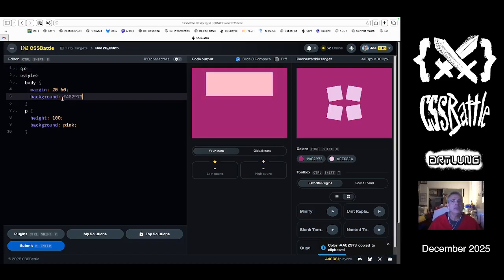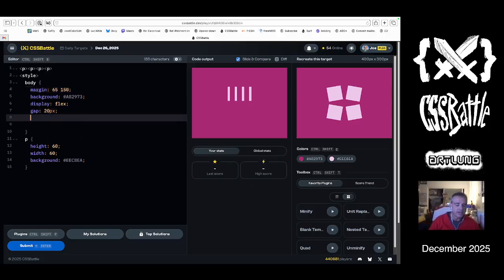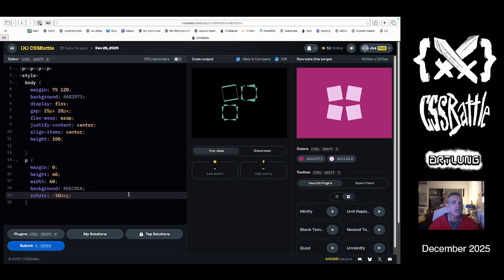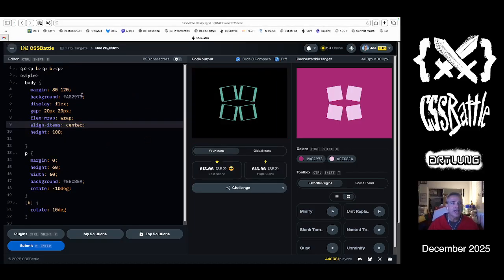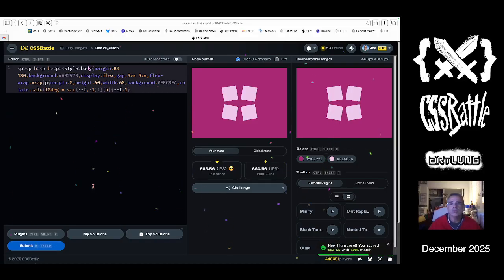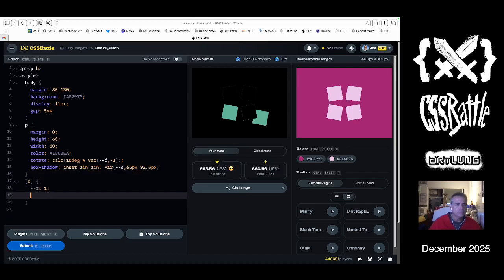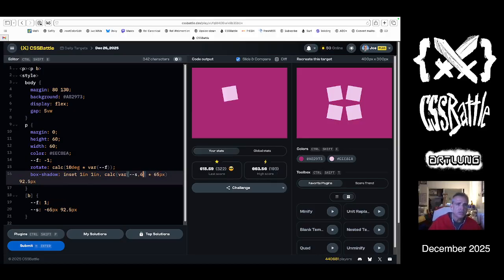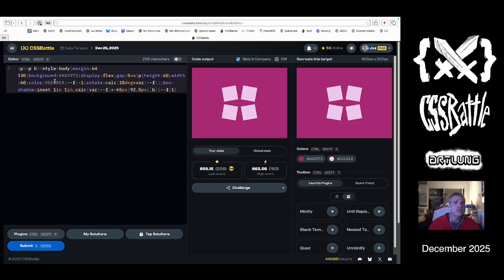CSSBattle for DECEMBER 26 (2025)